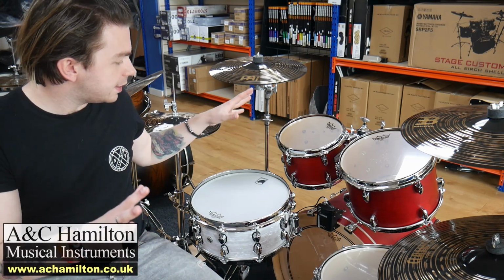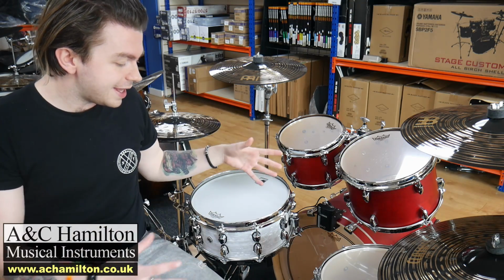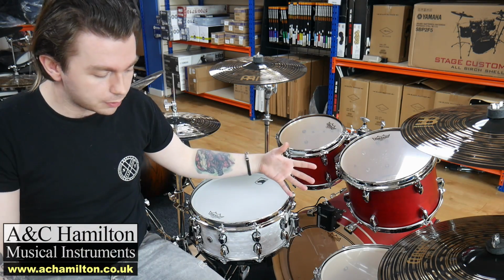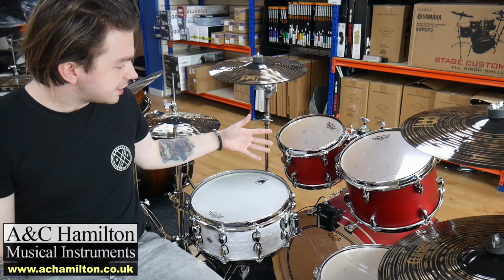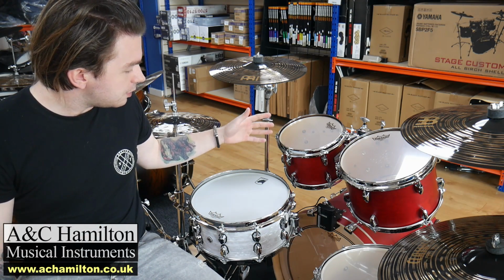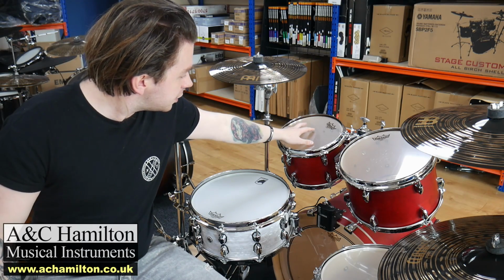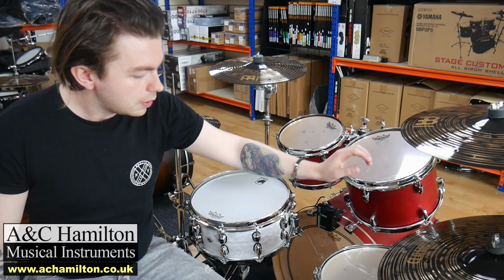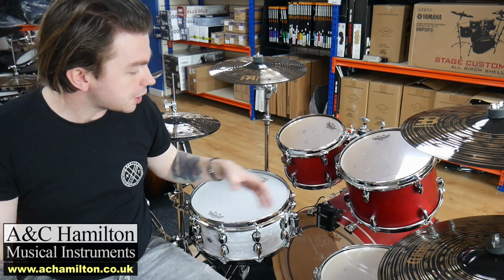Yamaha Tour custom Drum Kit - Overview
Matt Takes us through the amazing Yamaha Tour custom Drum kit in the stunning Candy apple satin finish

What do you think of the tour custom?

Yamaha Tour Custom 4 piece shell pack - Candy Apple Satin with free 14 floor tom

Meinl Classic Custom Dark Cymbal Set with free 18 Inch Crash